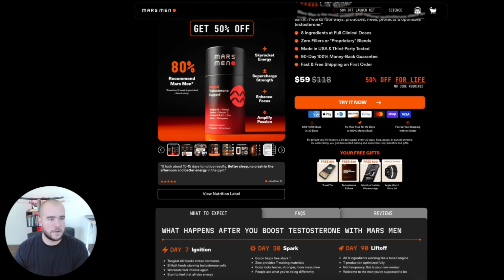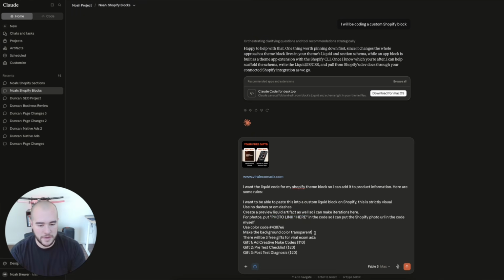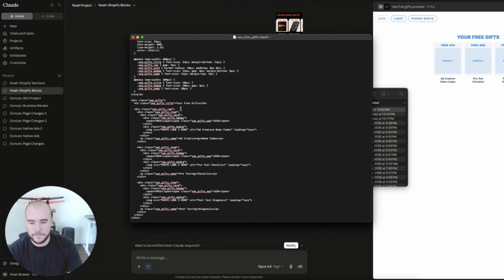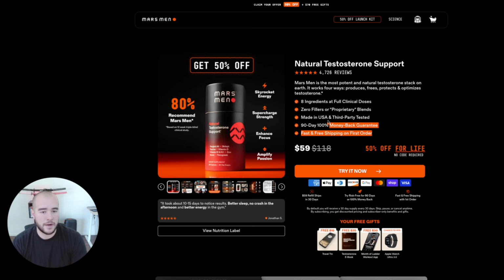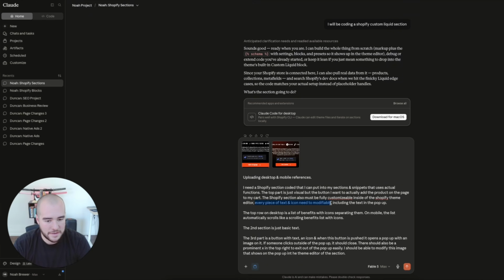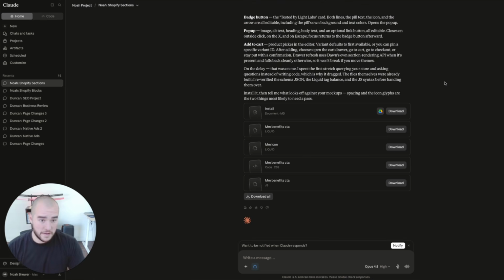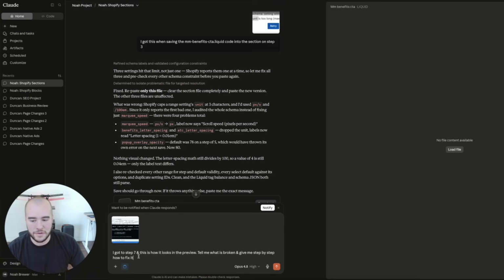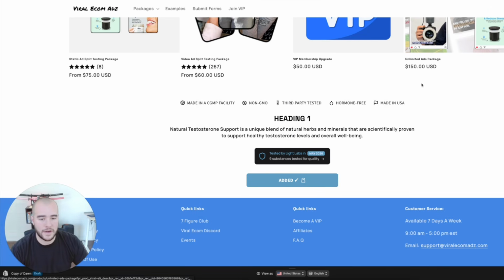The Biggest Shopify Unlock I've Found in 9 Years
This is an in depth explanation of how to use Claude to code custom blocks & sections inside of the Shopify theme editor.